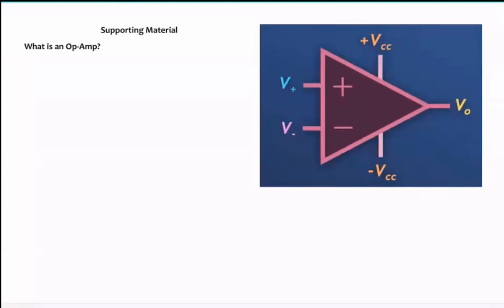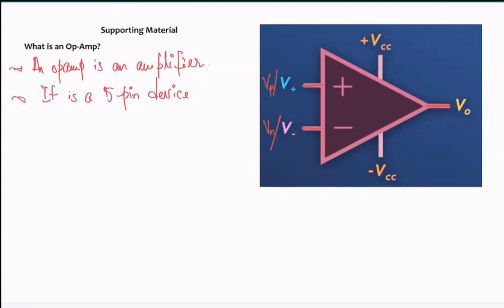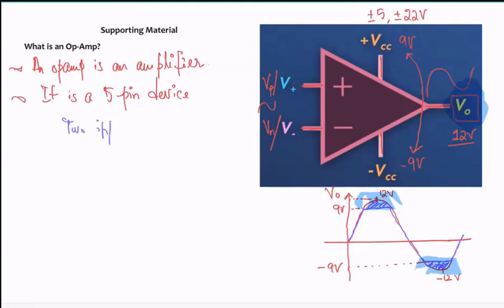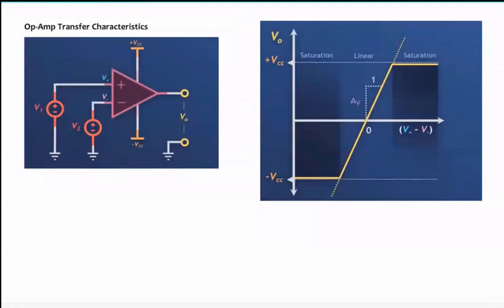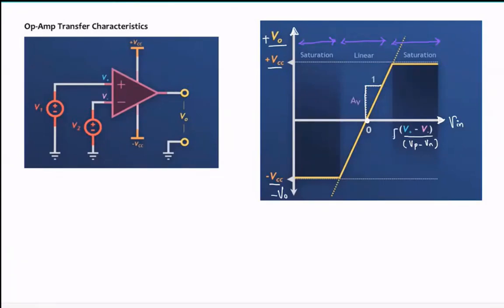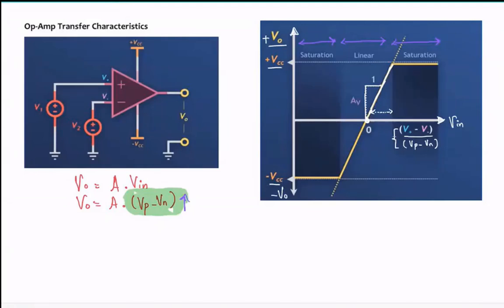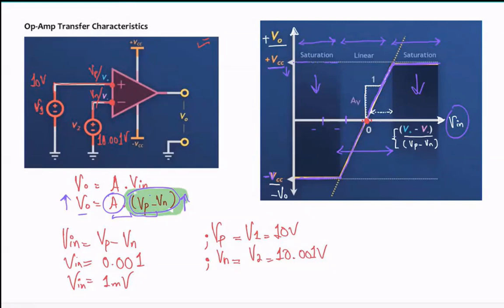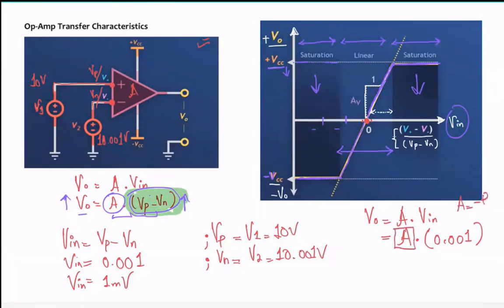#23 AC Circuit Analysis ➠ Op-Amp Basics & Transfer Characteristics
Learn about the basics of op-amp and its transfer characteristics.
Credit: 👍
        -  Sound 🎵 : Camtesia